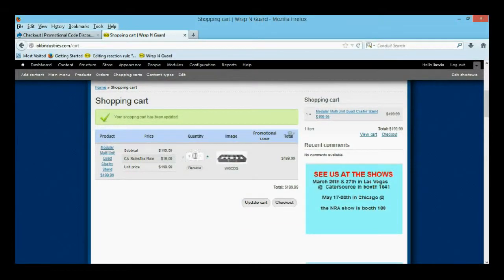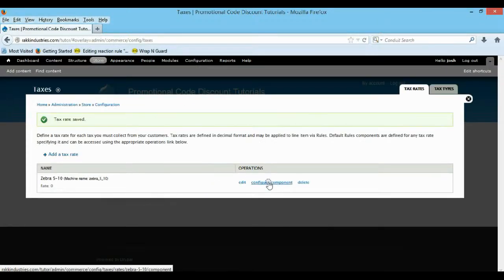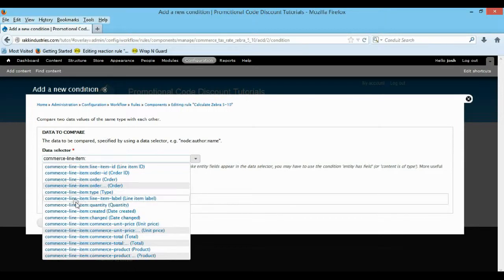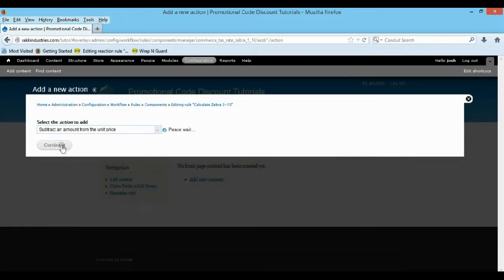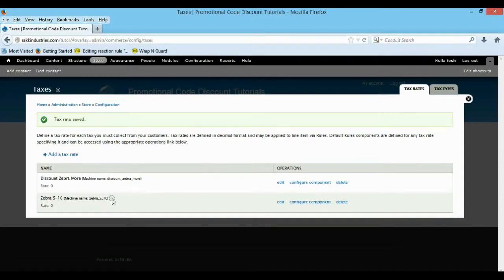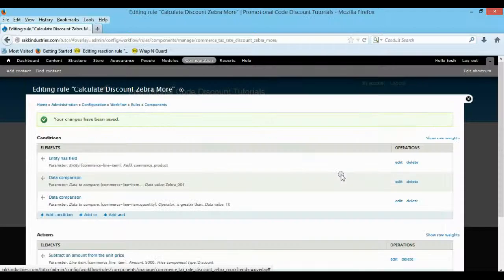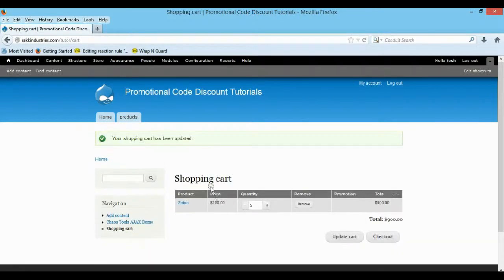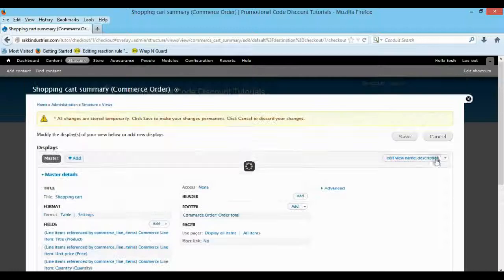3 Discount Pricing by Quantity Rules Components With Quantity Comparisons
This Drupal Commerce tutorial will show you how to add a discount based on the quantity of items in your cart by using Commerce Store taxes.  This will remove a percent off your products.

In need of a responsive website?